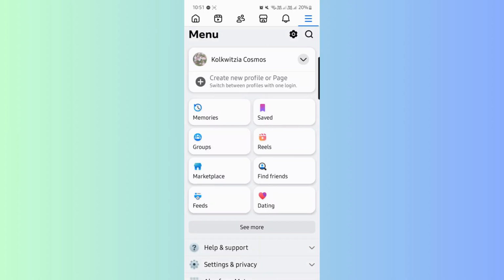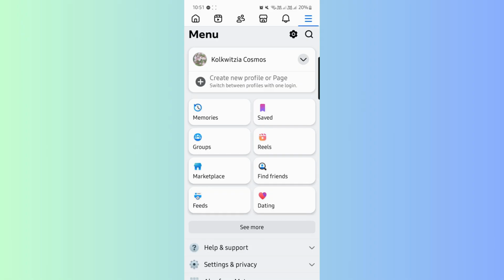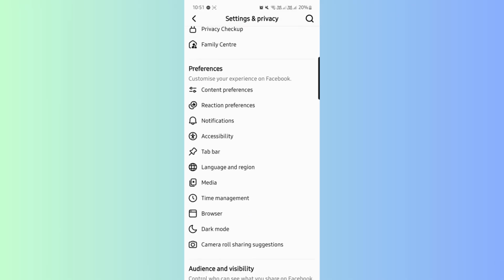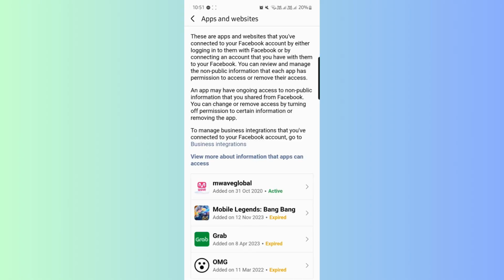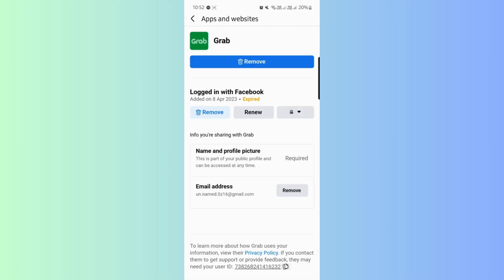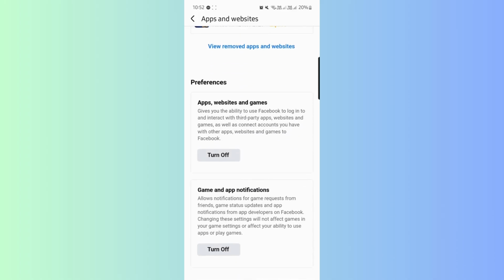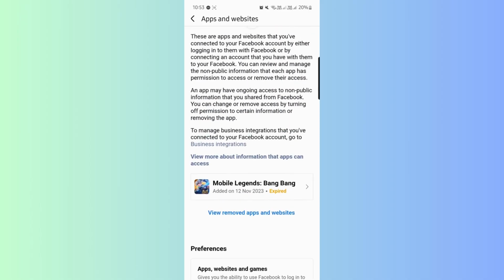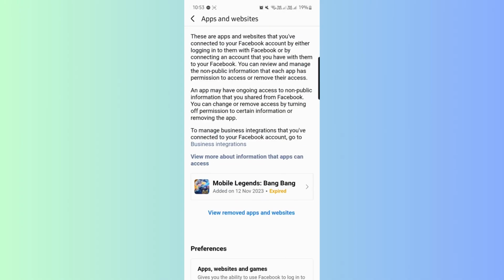How to Disconnect BGMI from Facebook (2025) — Step-by-Step Guide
How to Disconnect BGMI from Facebook (2025) — clear, step-by-step guide for unlinking your Facebook account from BGMI safely. Learn how to remove login access, reset game data, and keep your profile secure.

We cover both in-game and Facebook settings for disconnection, plus backup recommendations before unlinking. Works for Android, iOS, and PC users who want to switch login methods or protect their data.